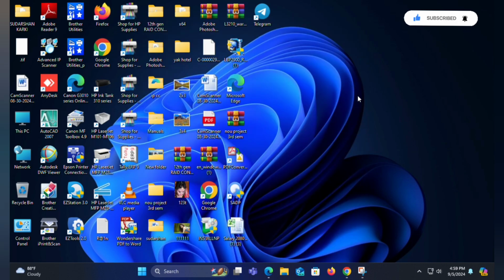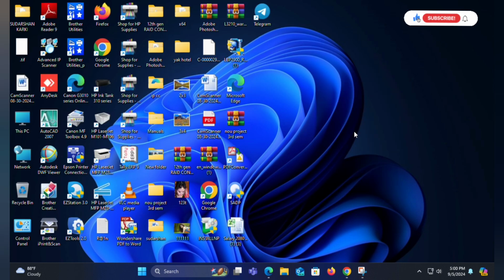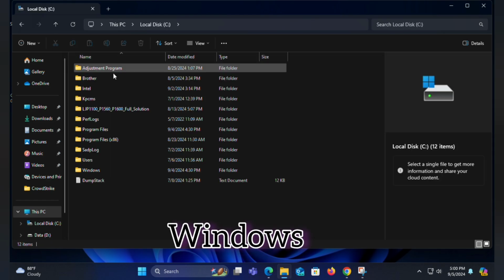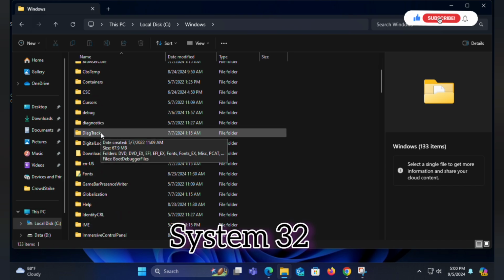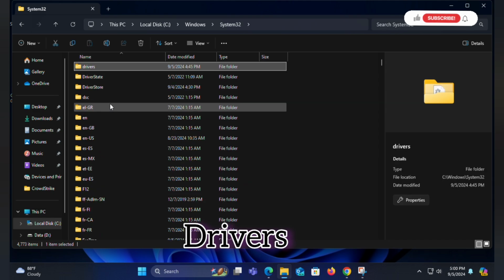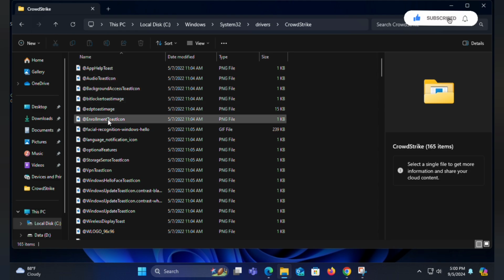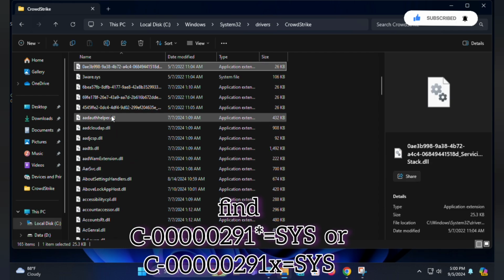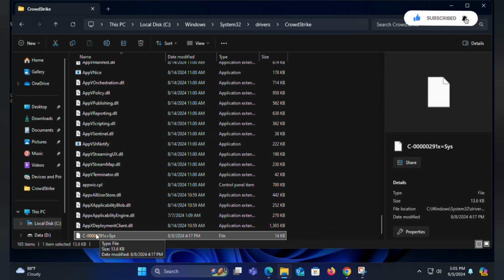How to Fix Blue Screen Error on Windows 10 or 11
How to Fix Critical process Blue Screen Error on Windows 10 and 11
How to easily fix blue screen issues in windows 10 or 11.
Latest update

What is the Blue Screen of Death Error in English ? how to fix BSOD & Main Causes of Blue Screen Error and how to solve this problem on windows computer ? types of BSoD Error ? Explain FAT_FILE_SYSTEM ERROR ,MACHINE_CHECK_EXCEPTION , INACCESSIBLE_BOOT_DEVICE Error, Your PC ran into a problem and needs to restart solution in English with subtitles.

(Some questions for This video )
How do you fix the Blue Screen of Death and the critical process died?
 How do I fix the Blue Screen of Death on Windows 10 11?
 How do I fix the critical code died on Windows 11?
 How to fix blue screen error in Windows 11 using command prompt?
 critical process died windows 11
cannot boot loop critical process died windows 10
 cannot boot critical process died windows 11
 startup critical process died windows 10
 fix critical process died windows 11
 command prompt how do i fix critical process died in windows 11?
 windows 11 critical process died no safe mode
 critical process died windows 11 while gaming